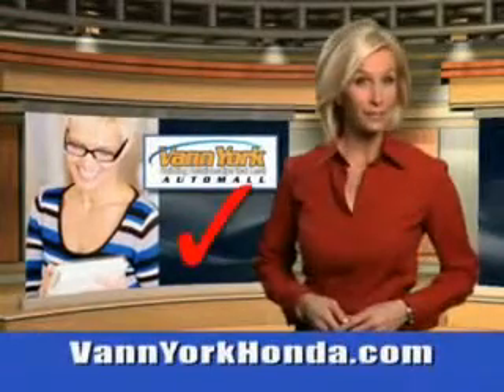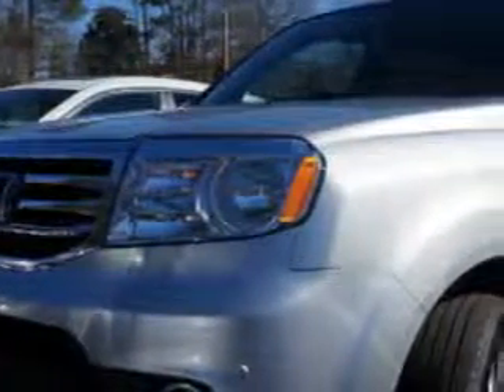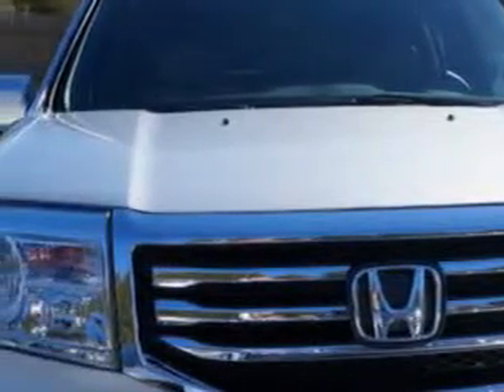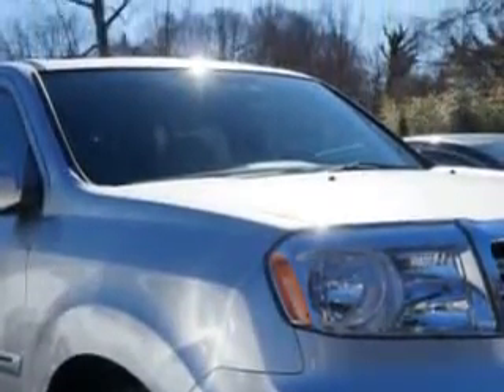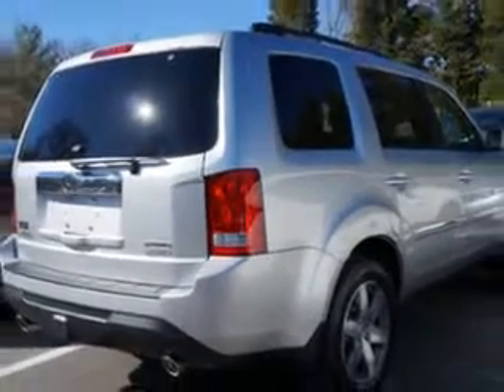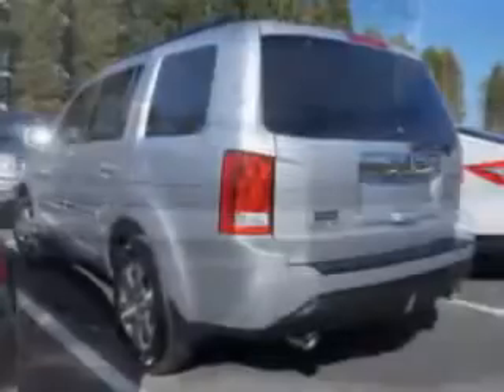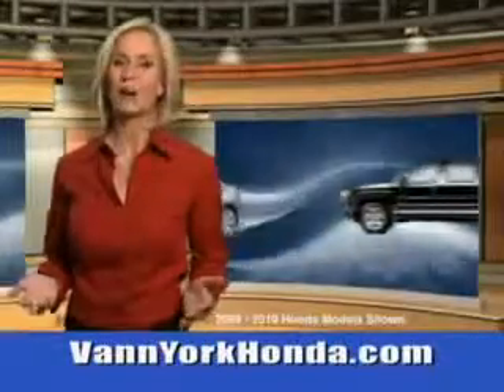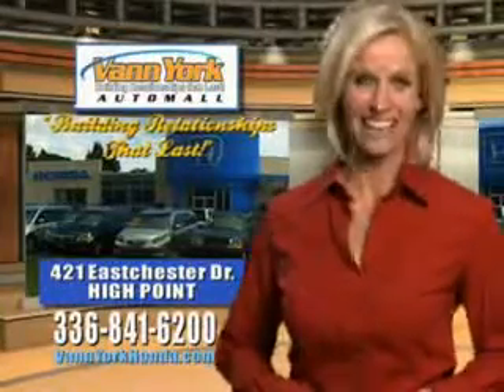Used 2014 Honda Pilot Touring Greensboro, Winston Salem High Point, Kernersville NC Vann York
New 2014 Honda Pilot Touring Greensboro, Winston Salem High Point, Kernersville NC Vann York Auto, At Vann York Auto Mall, we know you are looking for a vehicle to solve everyday task. Whether loading the kids soccer equipment or having a night out with your friends. You will have the room you need making those everyday task an ease to accomplish. You will love this Alabaster Silver Metallic Honda Pilot SUV 4X4, equipped with a 6 Cylinder engine and an automatic transmission. Enjoy an impressive 24 miles to the gallon on this family SUV with features like Halogen Headlights, 6 Disc Cd/Dvd In Dash, power Tilt sunroof, Ambient Lighting, Homelink Universal Garage Door Opener, Auto-Dimming Inside Rearview Mirror, Class Iii Trailer Hitch, Power Adjustable Lumbar Driver Seat, Remote Anti-Theft Alarm System With Engine Immobilizer, Trailer Wiring, Heated Exterior Mirrors With Integrated Turn Signals, Braking Assist - Hill Start Assist, Memory Settings For Exterior Mirrors, power One-Touch Tilt Open And Close Sunroof, Electronic Brakeforce Distribution, Front Fog Lights, Hard Drive Navigation System W/Voice Activation, Separate Rear Audio Controls, Leather Upholstery, Speed-Proportional Power Steering, and much more. Enjoy the drive, feel safe, and have peace of mind in this Honda Pilot. See us at Vann York Auto Mall today!VIN:5FNYF4H94EB031188

422 Eastchester Dr.
High Point, North Carolina 27262